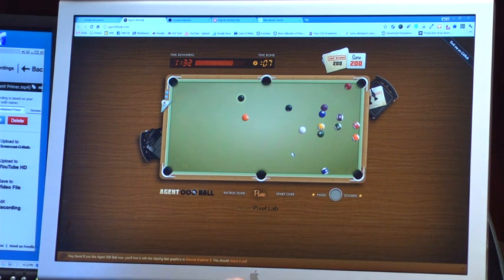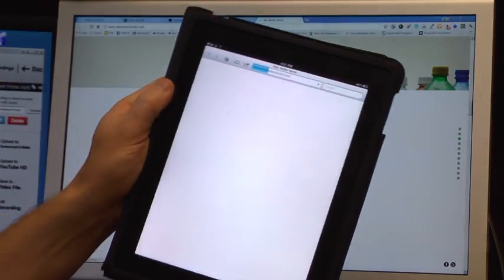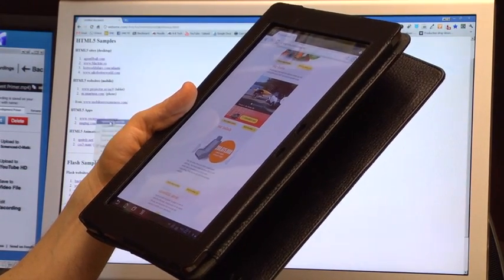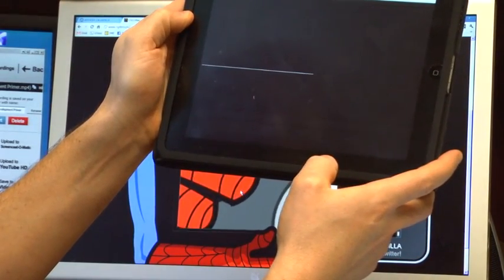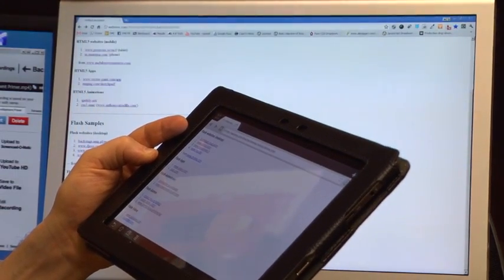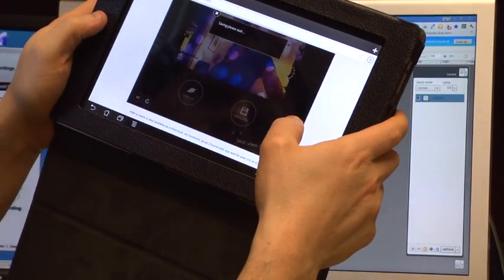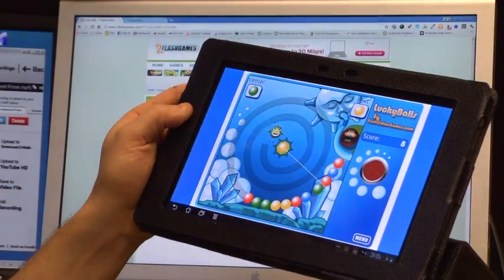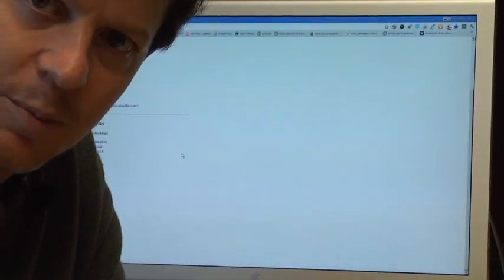Demos of HTML5 and Flash on Mobile Devices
Demos of websites and mobile apps created in HTML and Flash. In this demonstration I show how HTML5 websites, HTML5 apps, HTML5 animations and HTML5 video perform on the iPad(1) and an Asus EEE Pad Transformer. Also, I show how the Eee Pad performs with Flash.

The results may surprise you. My conclusion is that HTML5 is only really usable on a tablet if it has been optimized for mobile and uses touchevents and gestures. Most HTML5 websites and apps do not have mobile oriented interaction at this point, and often render very slow. Flash plays surprisingly well... except for video. Flash based websites, Flash animations, and Flash games that use normal "click" interaction perform quite well on the EEE Pad, and often offer a much more robust experience than any of the HTML5 websites that I have found.

If you have comments or know of HTML5 websites (with rich experiences... not just basic content) that perform well on mobile... post them! Presented by Jonathan Ross, Instructor.